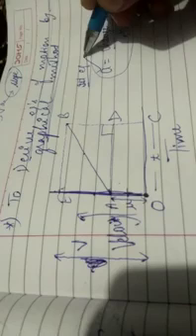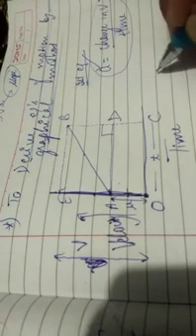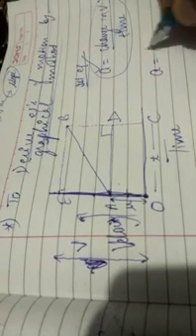9TH PHYSICS MOTION PART 29